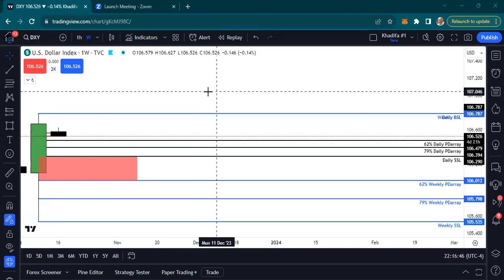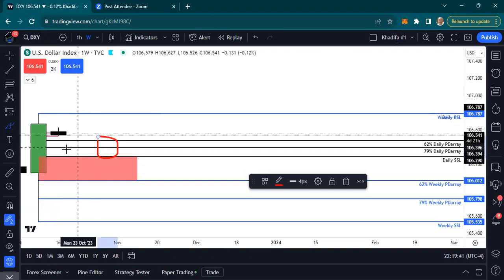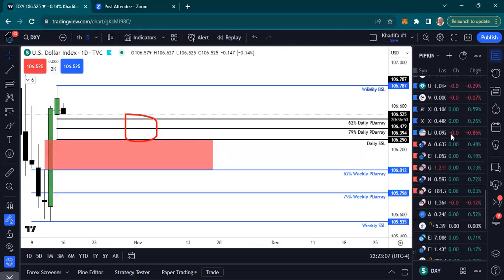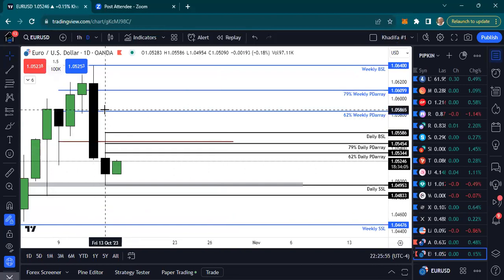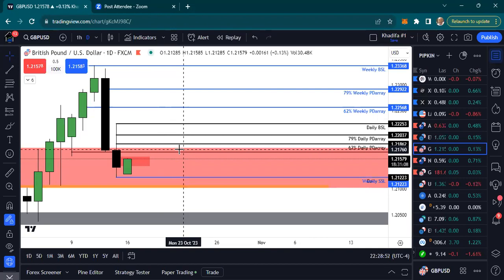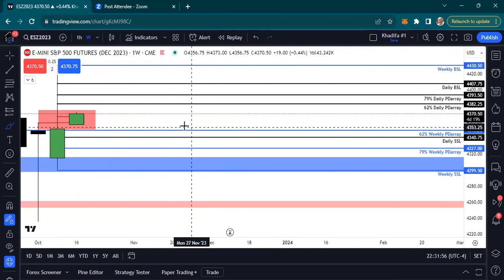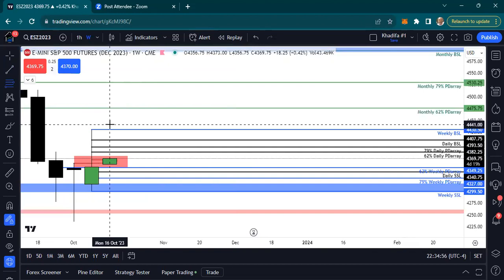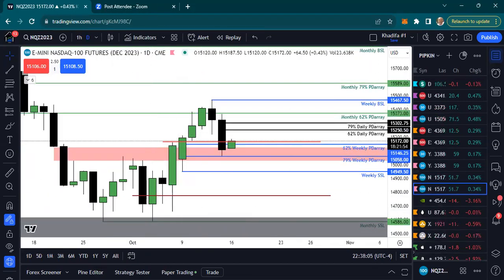The Pre Week Analysis!!!